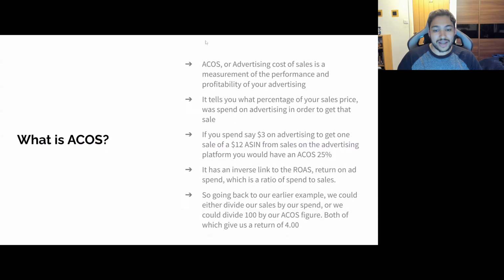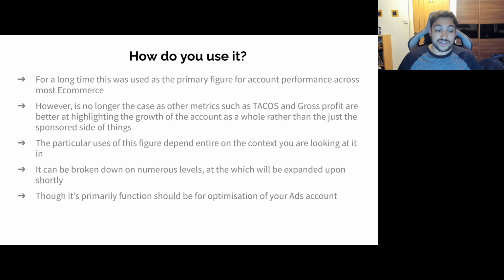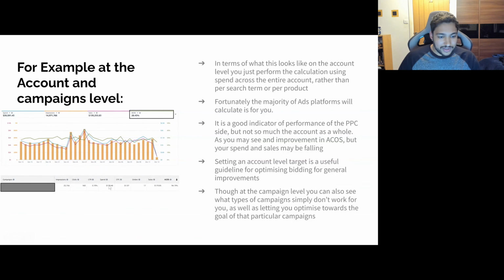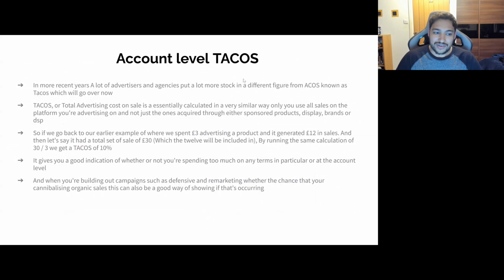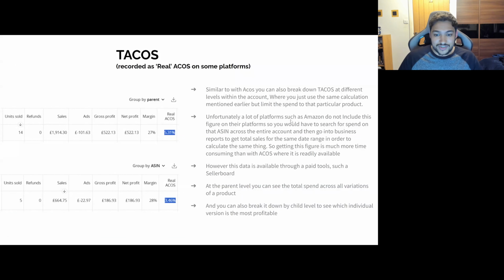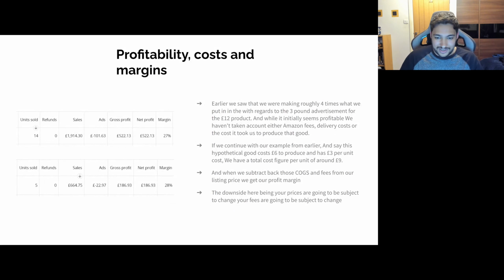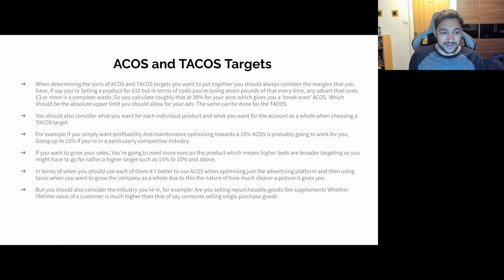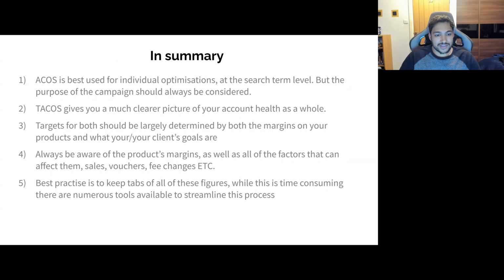9. Understanding ACoS, TACoS and Calculating Profitability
🌟 Welcome to the Clear Ads YouTube Channel! In our ninth video of the "Introduction to Amazon Ads" series, we delve deep into the crucial concepts of ACoS (Advertising Cost of Sales) and TACoS (Total Advertising Cost of Sales). This comprehensive guide is tailored for anyone looking to enhance their understanding of Amazon advertising and improve their campaign profitability.

🔍 What You'll Learn:
1. Understanding ACoS and TACoS: Discover what ACoS and TACoS mean and why they are pivotal for evaluating your advertising performance and profitability on Amazon.
2. Calculating ACoS and TACoS: Step-by-step walkthrough on how to calculate these metrics and interpret their implications for your sales strategy.
3. A Comparison of ACoS and TACoS: Understand the differences between these metrics and how they can provide unique insights into your advertising efforts.
4. Applying ACoS and TACoS to Your Strategy: Learn how to use ACoS and TACoS for optimizing your Amazon ads account, from the campaign level to the account as a whole.
5. Real-world Examples and Scenarios: Gain insights through practical examples and scenarios, showing how these metrics work in a real e-commerce environment.
6. Beyond ACoS and TACoS: Explore additional metrics like Gross Profit that are essential for a holistic view of your account’s growth.
7. Tools and Techniques for Efficiency: Discover tools and techniques to efficiently monitor and adjust your ACoS and TACoS for better profitability.

🌟 Key Takeaways:
- Understand the importance of ACoS and TACoS in Amazon advertising.
- Learn to calculate and interpret these metrics effectively.
- Discover strategies to optimize your Amazon ads for better returns.
- Gain insights on incorporating these metrics into a broader e-commerce strategy.

Whether you're a seasoned advertiser or new to Amazon ads, this video will provide you with the knowledge and tools to make informed decisions and boost your advertising effectiveness. Join us as we explore the world of ACoS and TACoS, and learn how to turn these insights into profitable actions.